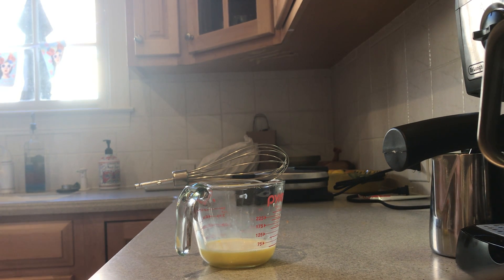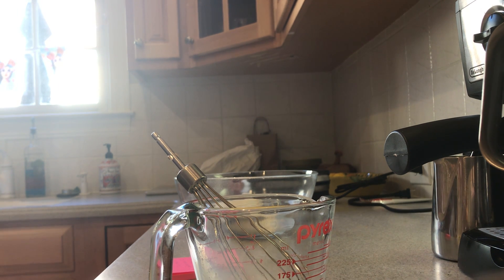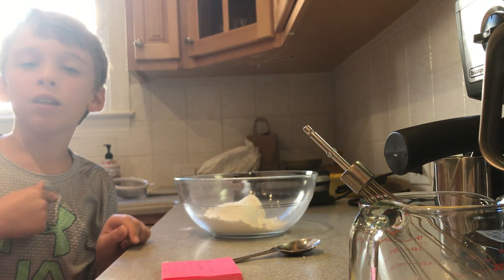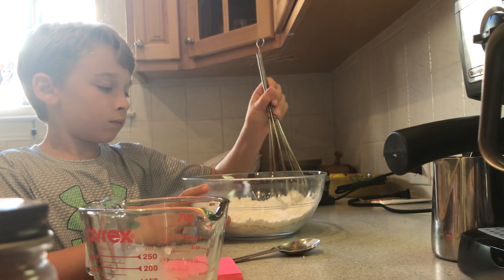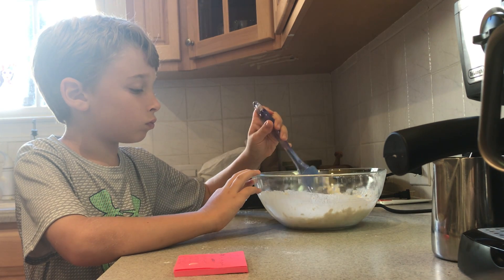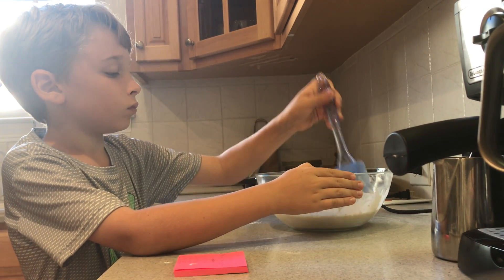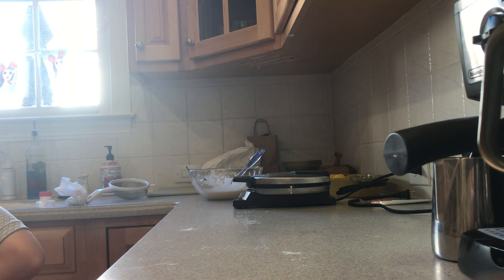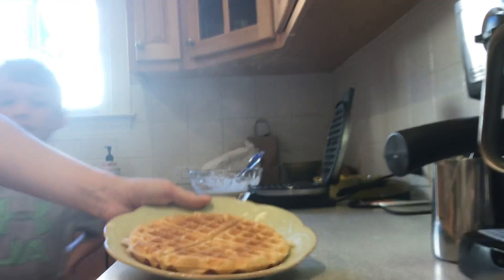Cooking Show - WAFFLES